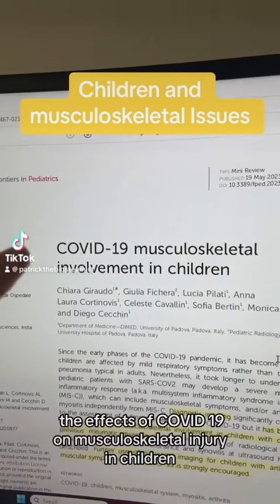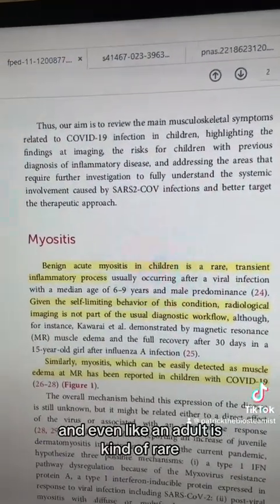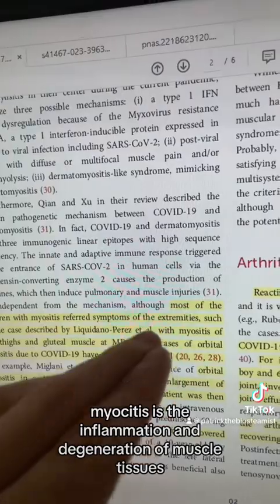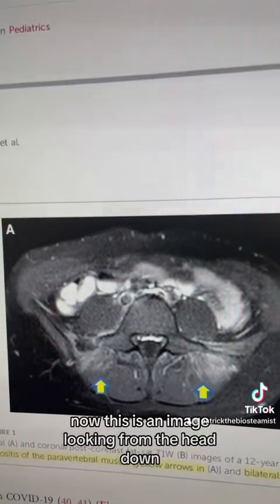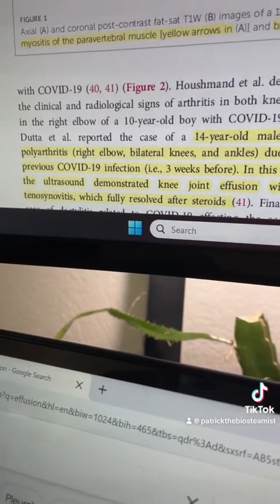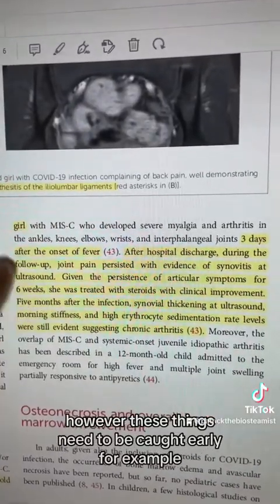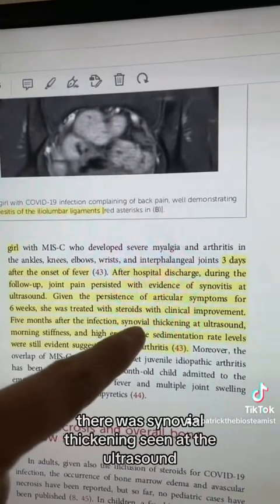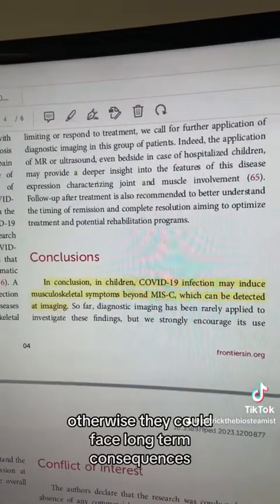Musculoskeletal Symptoms of Long Covid in Children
In this paper musculoskeletal symptoms can occur in eyes/arms/legs/joints following a covid infection (This could be arthritis, weakness, or pain). The recommendation in this paper is to order imaging via MRI in children if this develops following a covid infection.

Treatment via steroids (according to this paper) should reverse certain symptoms such as bilateral enlargement of the orbital muscles. While nonsteroidal anti-inflammatory drugs can treat things like hip joint effusion.

P.S. Apologies for the weird awkward pause in the middle of the video.

Paper Title: "COVID-19 musculoskeletal involvement in children"